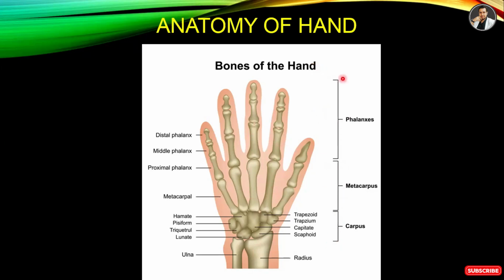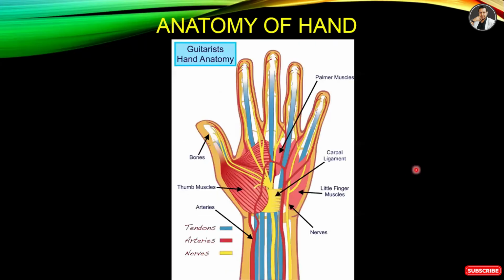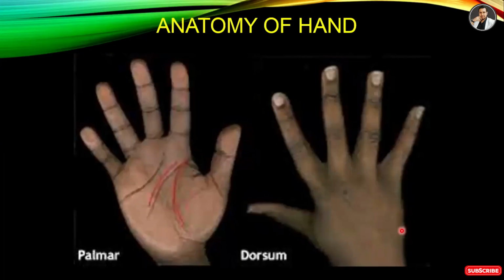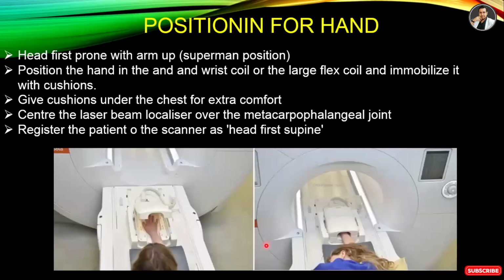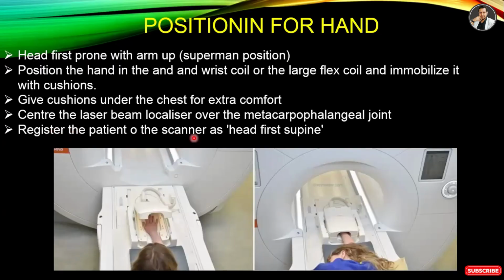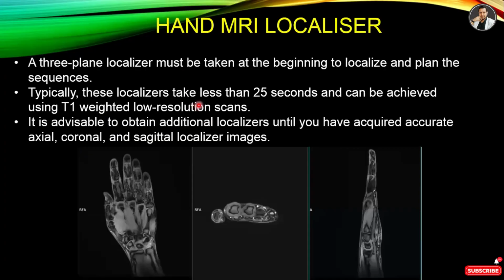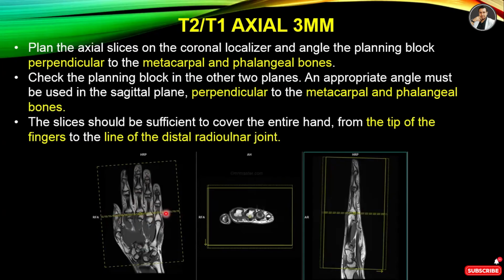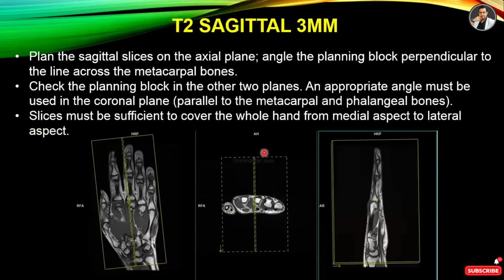35 MRI OF HAND TECHNIQUE